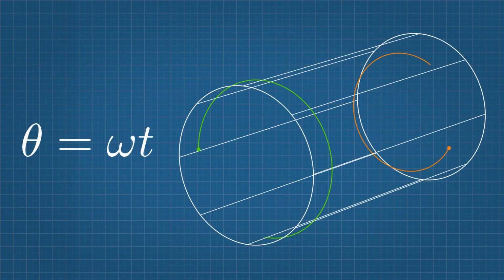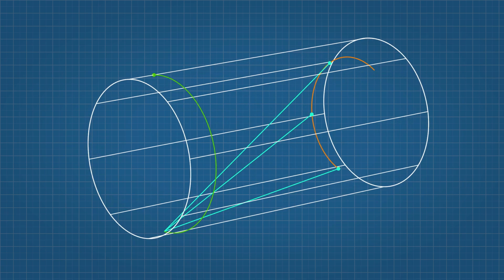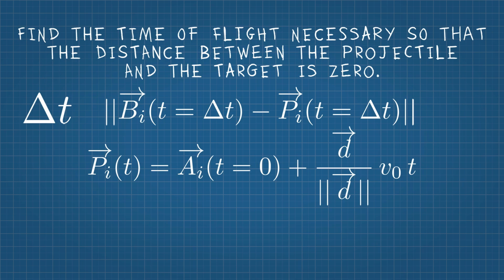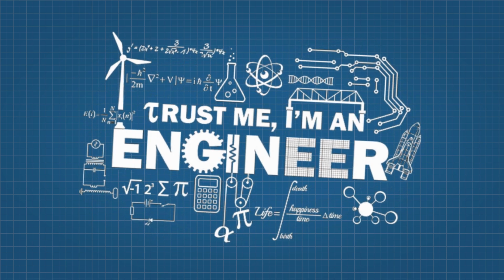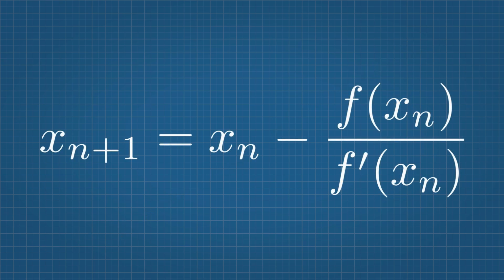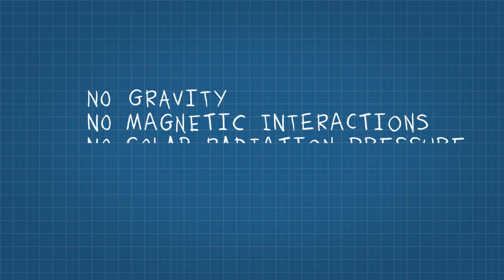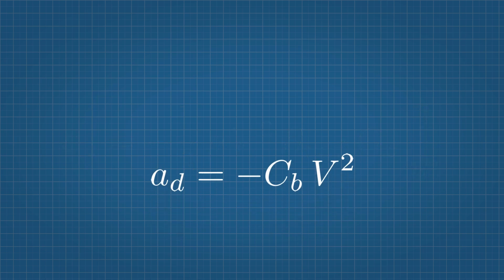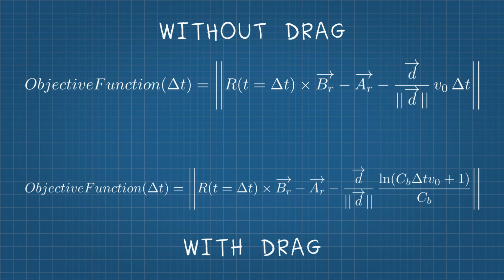How to shoot things in space (the mathematical way) – SPACE SCIENCE ep. 002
In this episode, we learn how to compute the necessary parameters for a projectile to hit a specific target in a rotating frame.
It is the follow-up of the first episode of SPACE SCIENCE, which described how the Coriolis acceleration affects the motion of objects in a rotating frame (link below).

A word of warning though : there is a lot of math involved !

Useful links :
► Video on the effects of the Coriolis acceleration on the motion of objects in a rotating space station